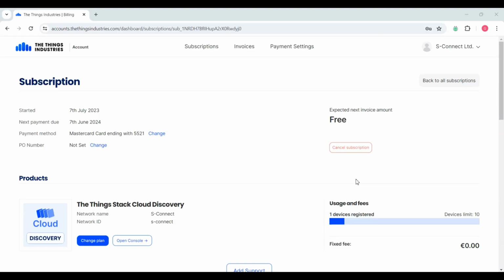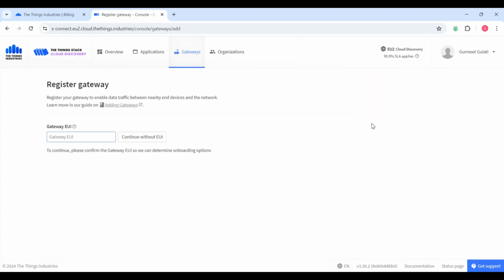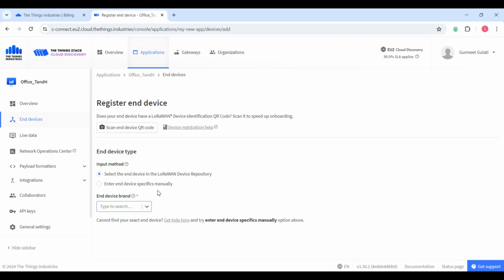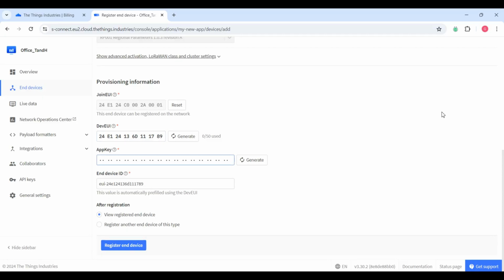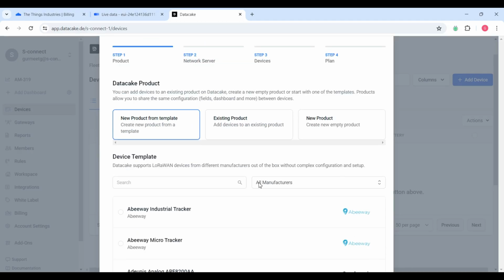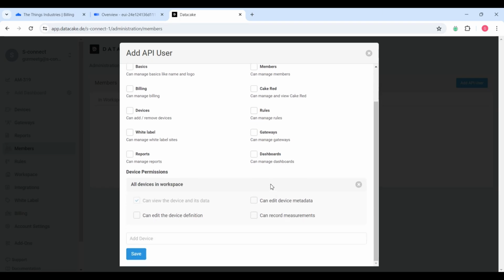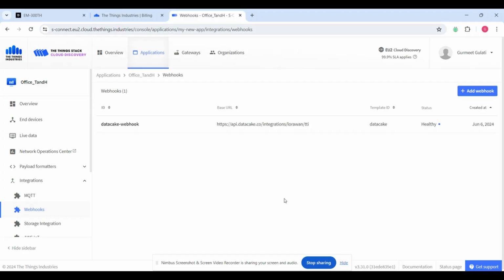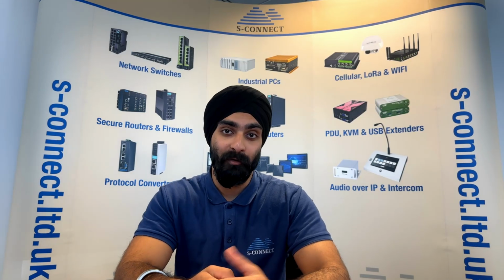LoRaWAN Practical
In our video, Gurmeet from S-Connect, explains how to set up a Milesight IoT sensor device and Kerlink gateway